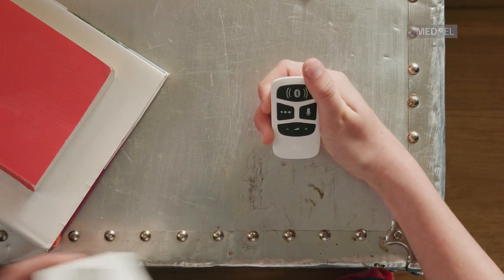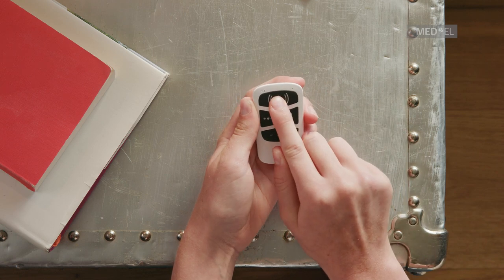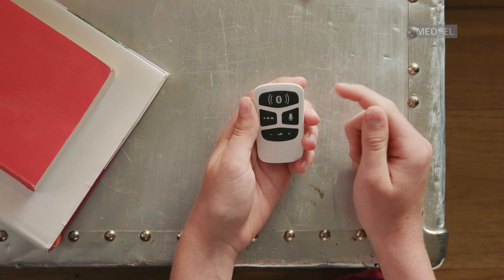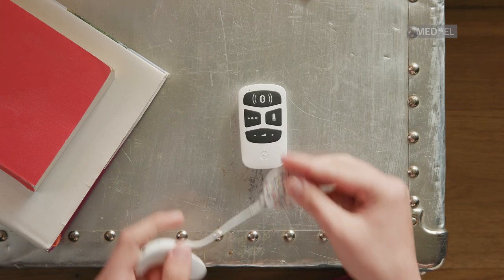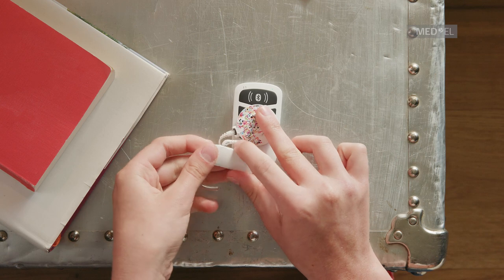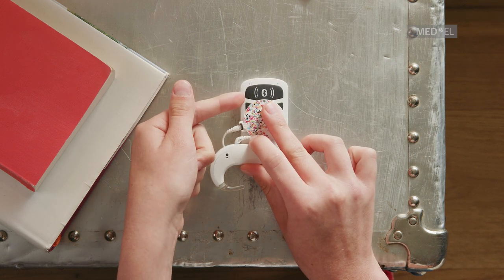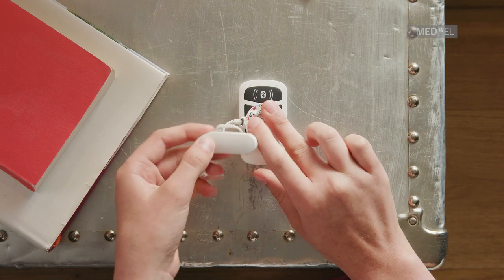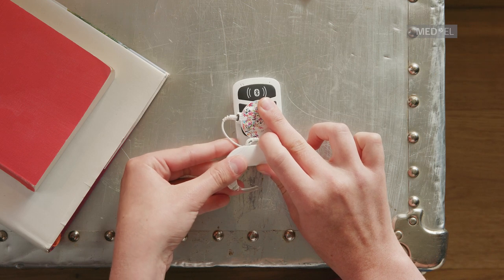AudioLink Hands-On: Pairing AudioLink With Your Behind-The-Ear Audio Processor | MED-EL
Watch how to pair AudioLink with your RONDO 3,  SONNET or SONNET 2 audio processor. AudioLink is a universal connectivity device that can be used to stream sound to your RONDO 3,  SONNET or SONNET 2 from your phone, tablet, TV, and other media devices. This hands-on video is especially helpful for new cochlear implant recipients or for anyone involved with handling AudioLink such as parents, teachers or professionals.